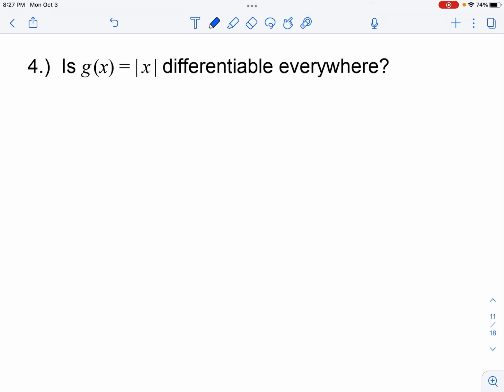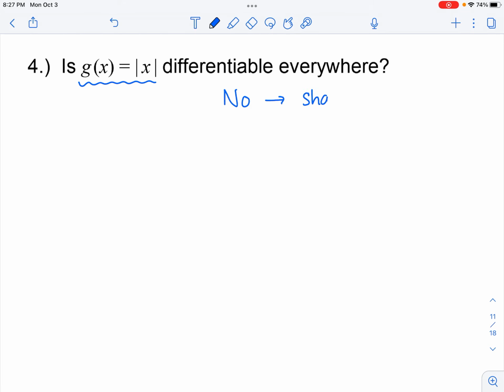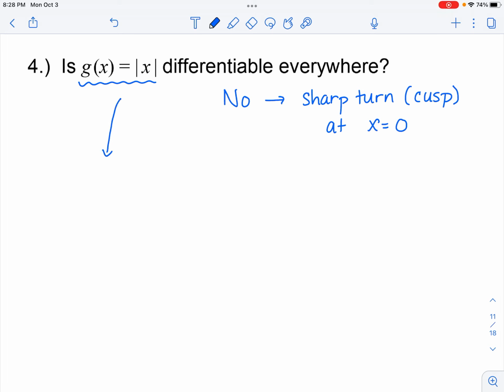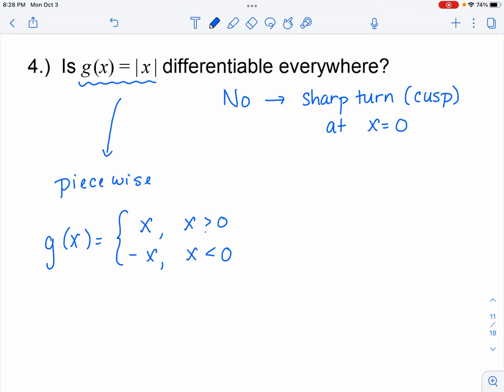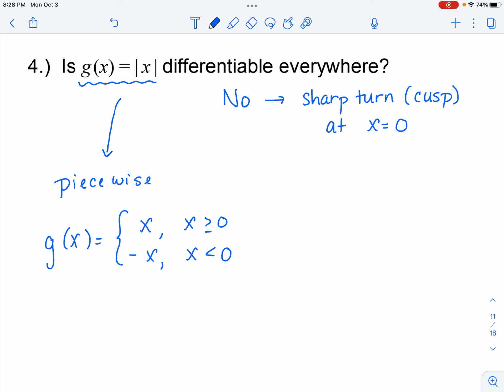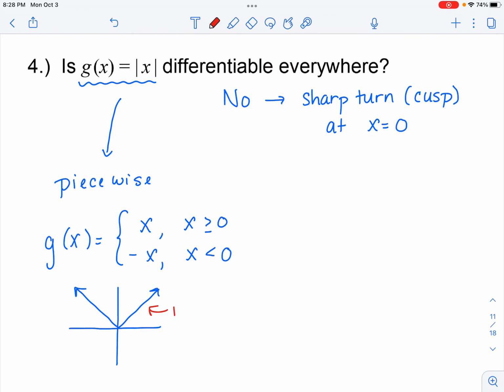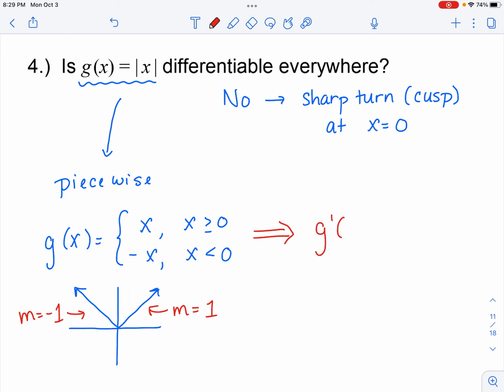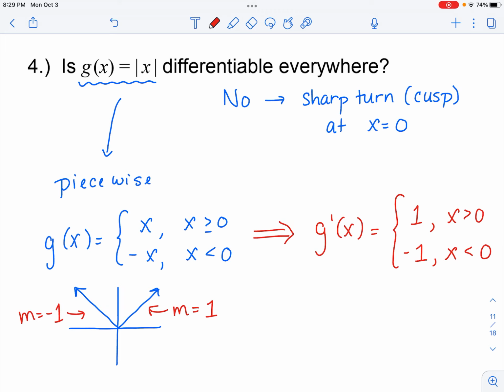2.1 - Example 4